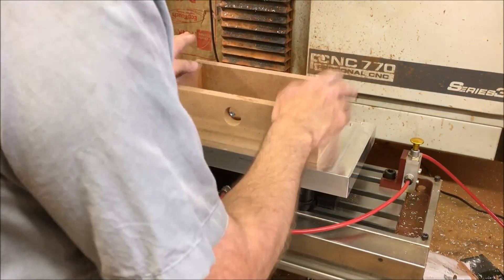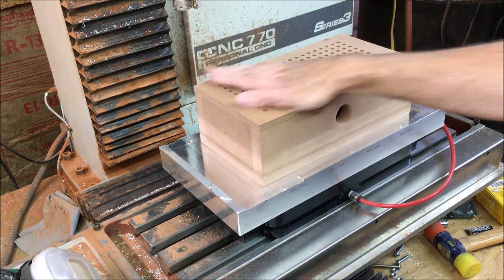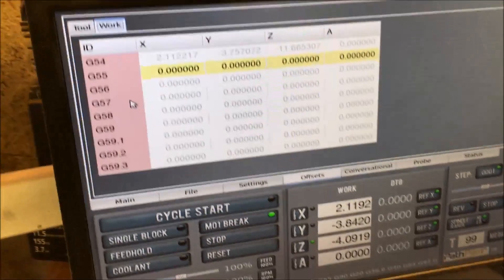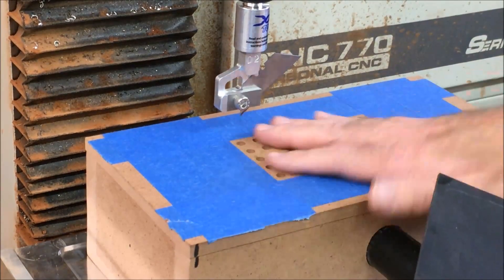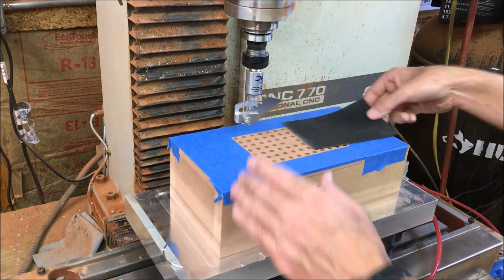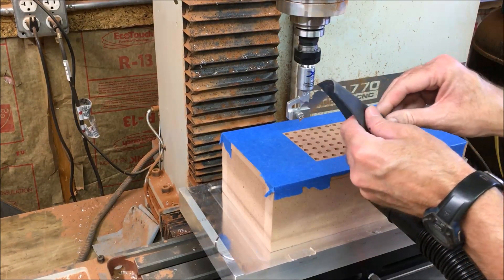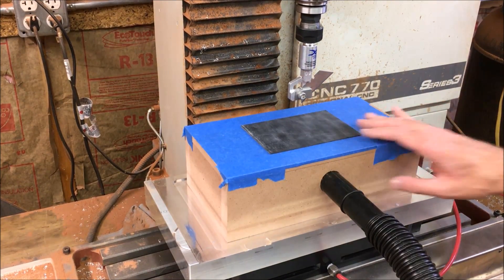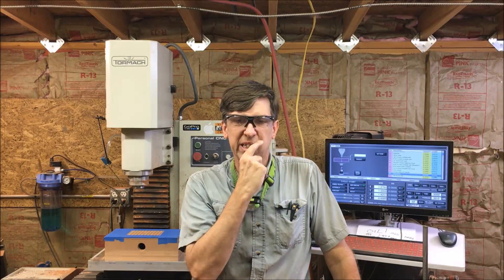Dragknife Vacuum Box for my Tormach - Part 3